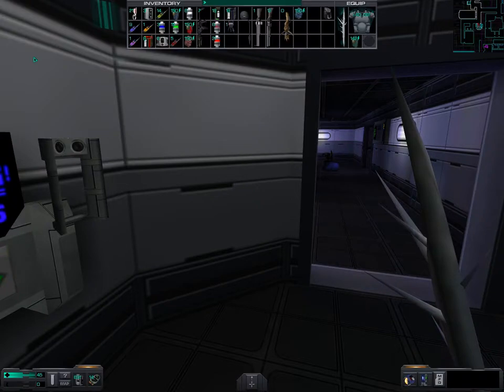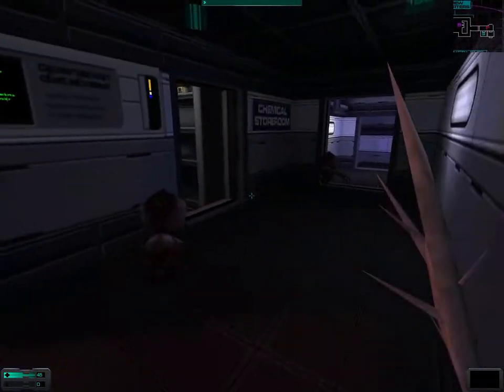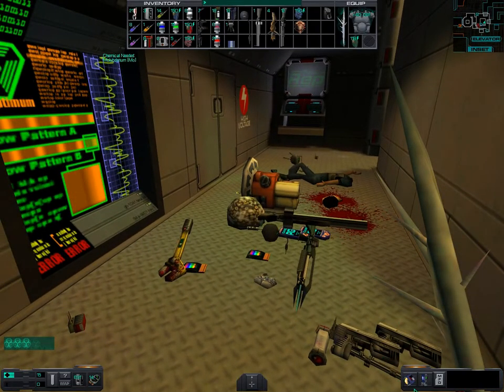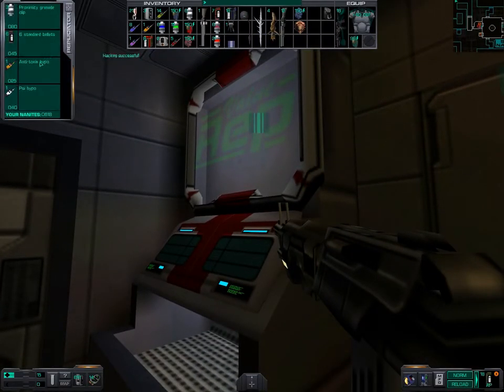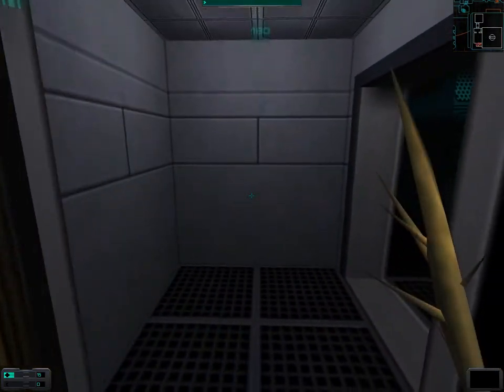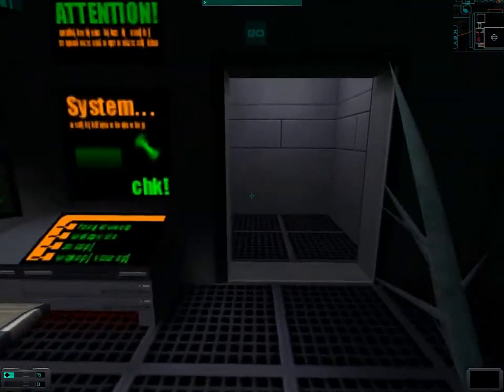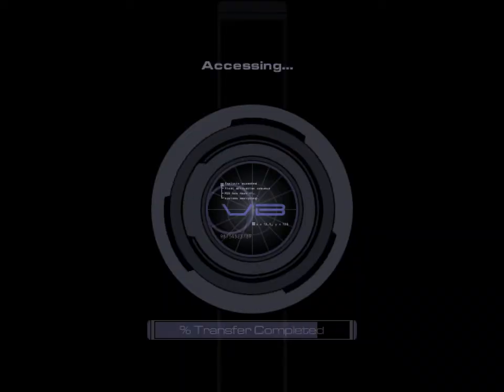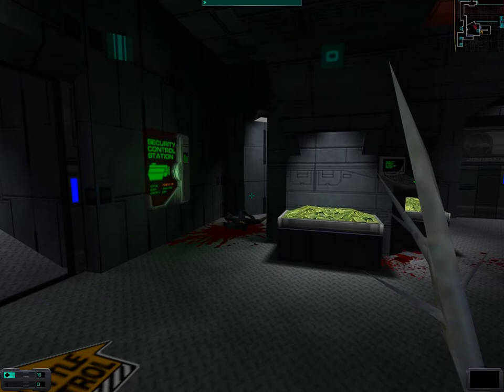Let's Play System Shock 2 #57: Engine Core Override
Being the well-performing insects that we are, we obey Shodan's command and override the control of the engine core. Our next chore will take us to the Rickenbacker. But before we go there, there are various research thingies to be completed. Also, I   H A T E   spiders.